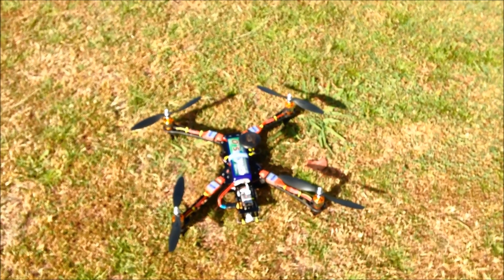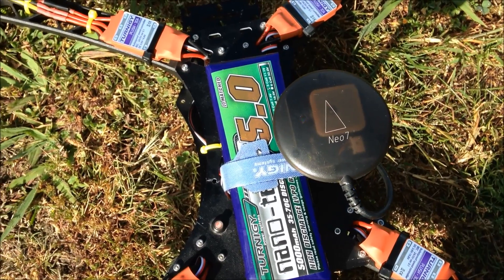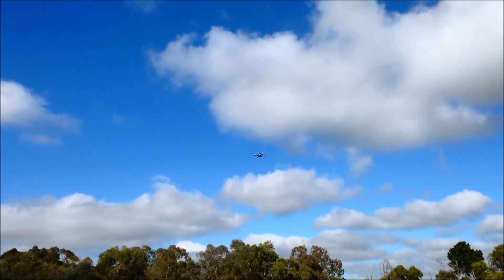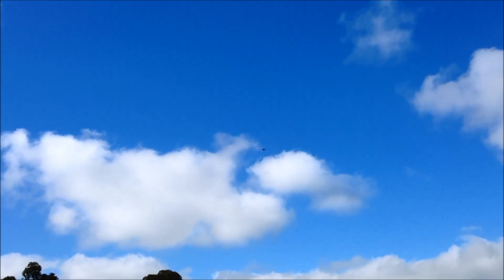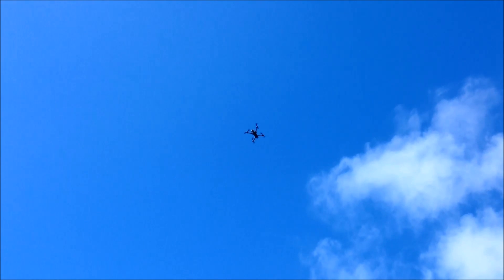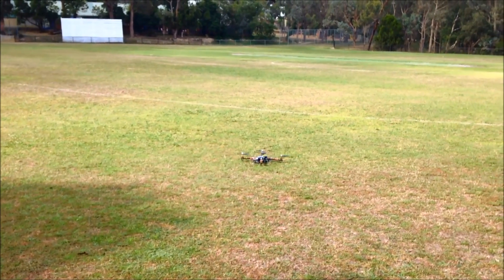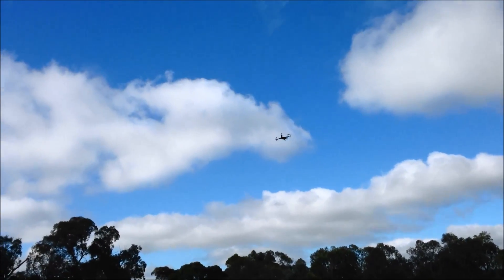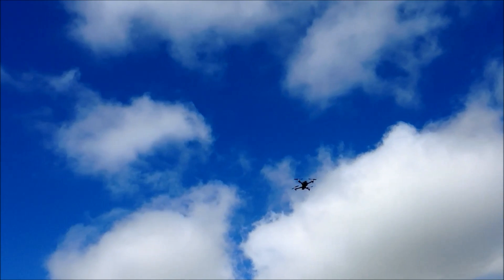PIXHawk propeller selection for stable Altitude Hold - Reptile X 500 550 Quadcopter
I could not get a stable altitude hold working with this quadcopter using 10x4.7 props and was even worse with 13x4 props. Here it is working nicely with 9 x 4.7 props.